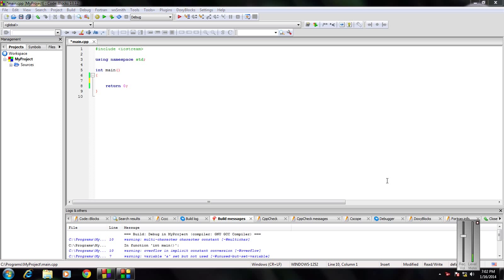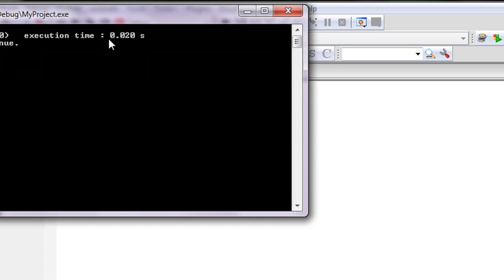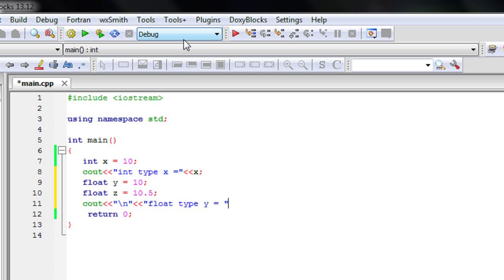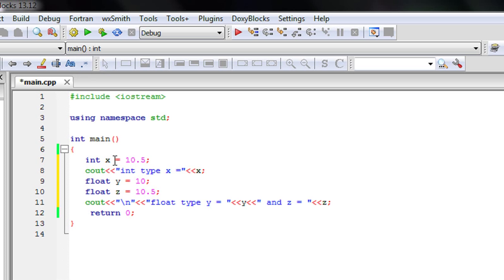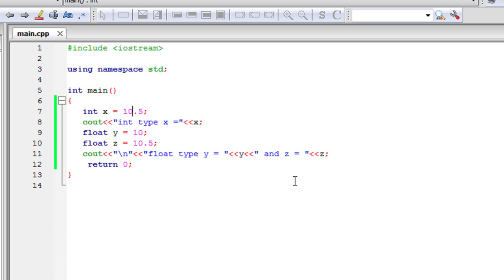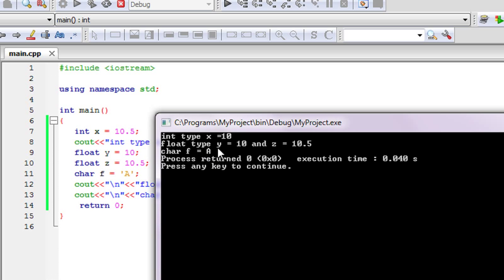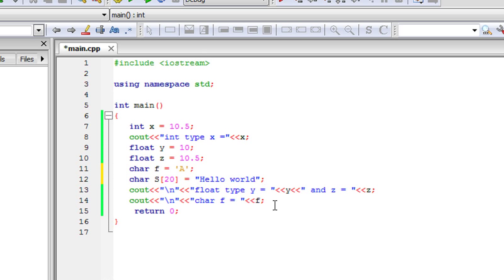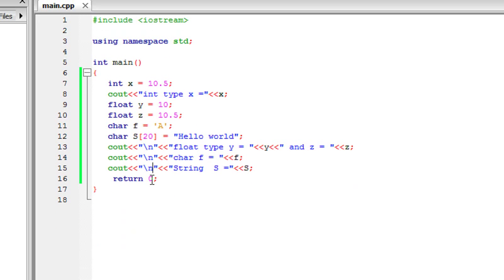C++ Tutorial - 4 - Basic data types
What are the basic data types in c++.